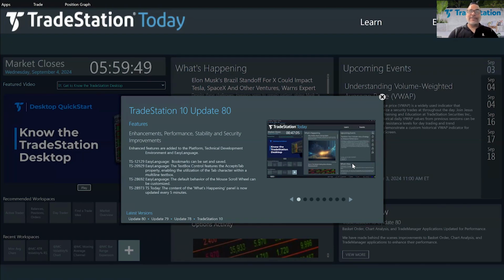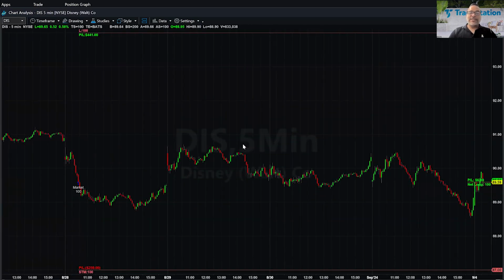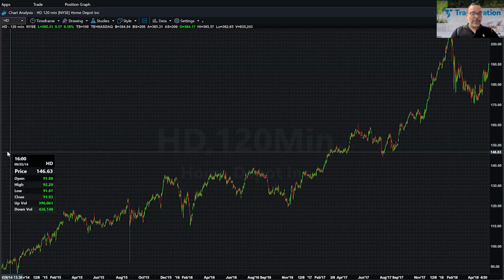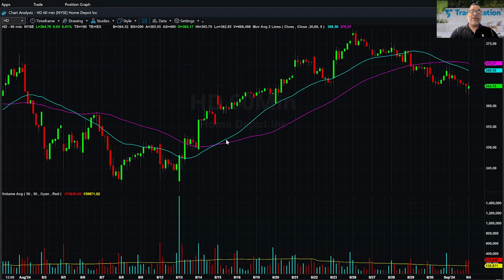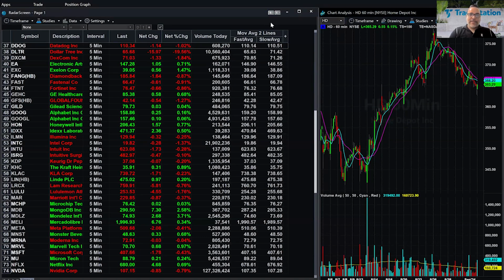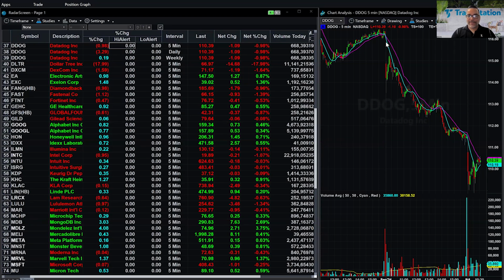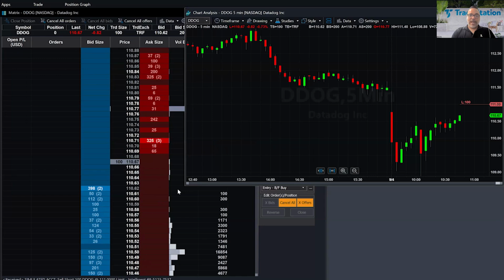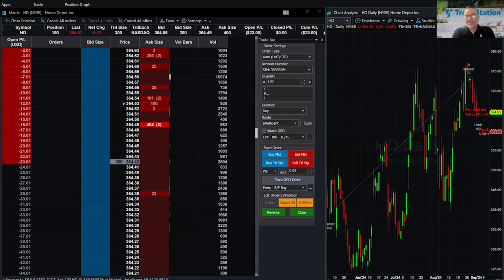Discover TradeStation Desktop's Core Features